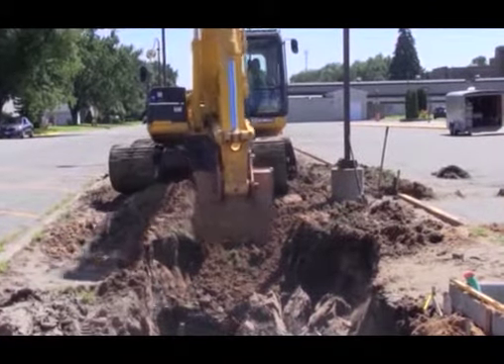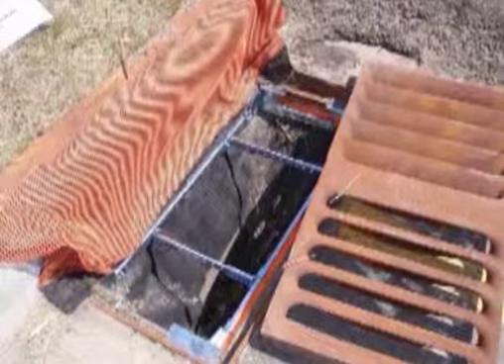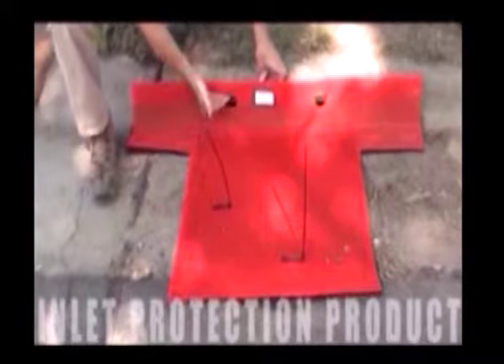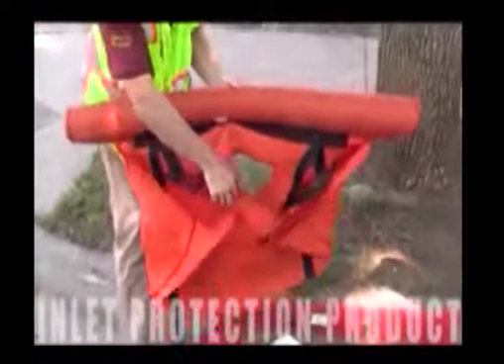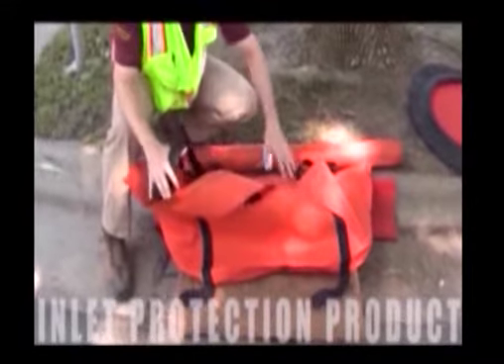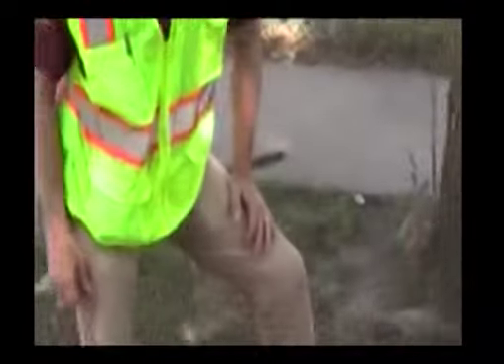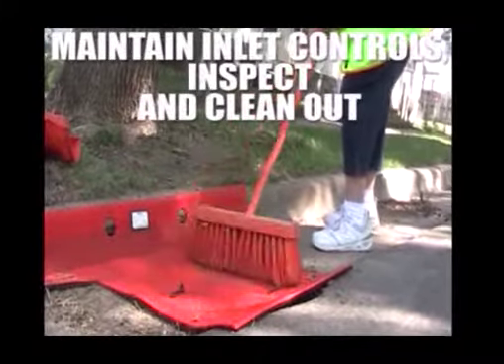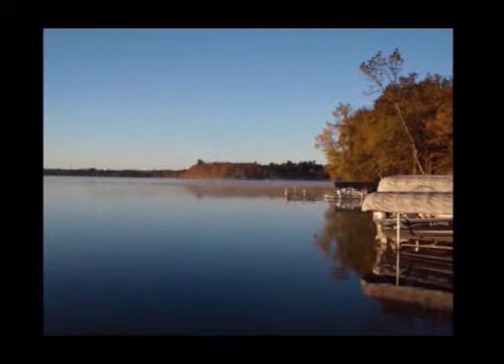Erosion Control Tips - Inlet Protection